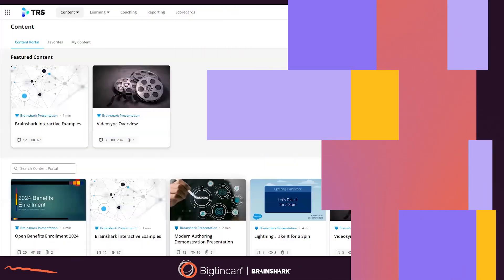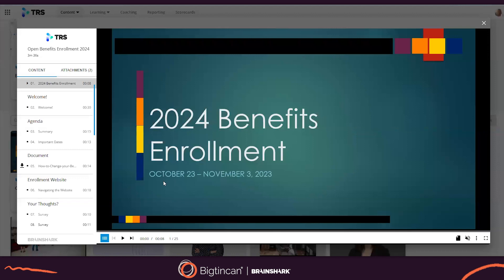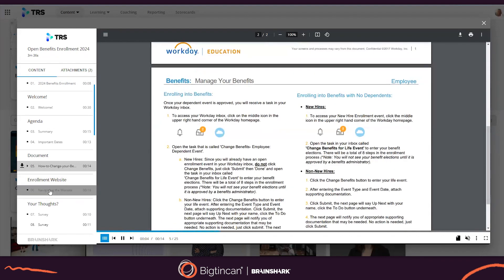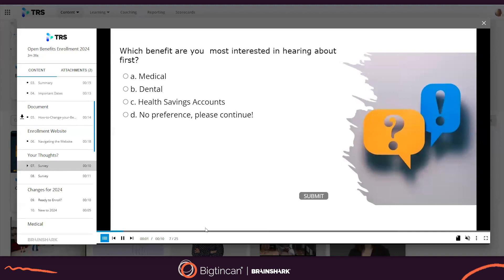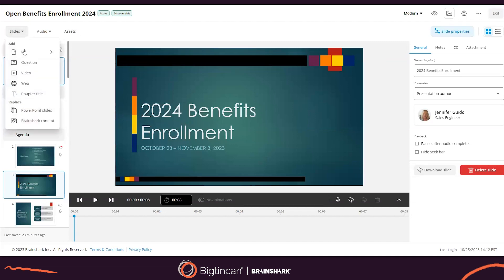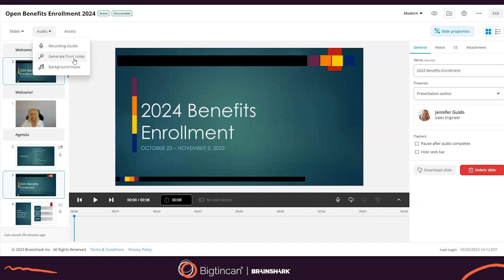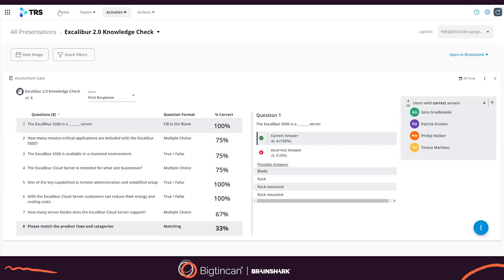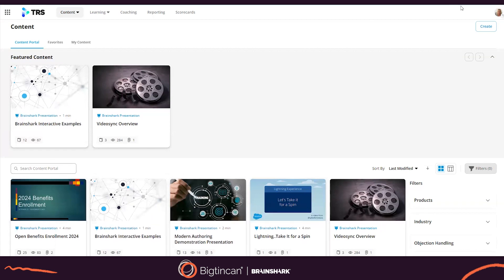Make your presentations & training content more effective with Brainshark's Content Creation Engine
Make your presentations and training content more effective in less time without bringing in a specialized team of Instructional Designers.

Whether it's something simple like a narrated PowerPoint, or a more layered training video that combines screen captures, links, and interactive elements like quizzes or even virtual rooms, Brainshark makes the creation process simple.

Get a quick overview of our Content Authoring process in this video and reach out to our team for a closer look.

About Bigtincan
Bigtincan is helping the world’s leading brands facilitate the buying experience of the future. Everything we offer is designed to be smart, flexible, and easily adapted to unique business processes with highly personalized experiences that people and brands love. We’re on a mission to help companies deliver branded buying experiences that are engaging, personalized, provide value and guide people to the best decisions with confidence. Innovative companies like Nike, AT&T, Prudential, Merck, Starwood Hotels, Winnebago and Clorox trust Bigtincan to enable customer-facing teams to intelligently prepare, engage, measure and continually improve the buying experience for their customers. For more information about Bigtincan (ASX: BTH), or follow @bigtincan on Twitter.